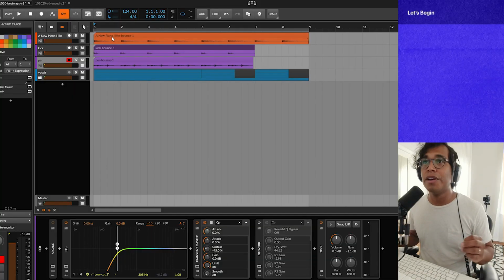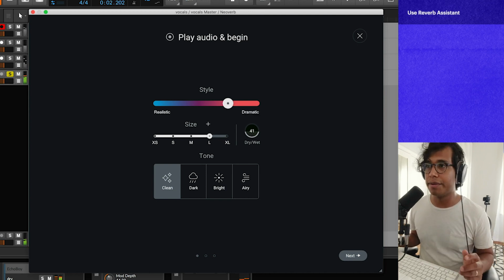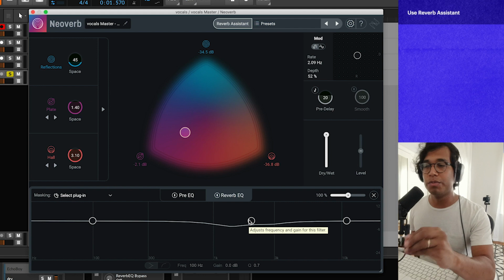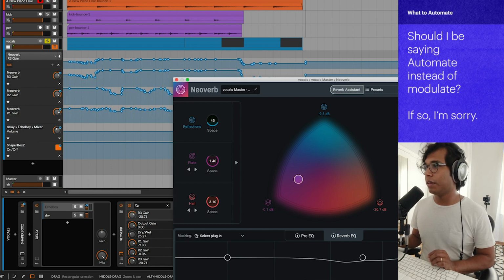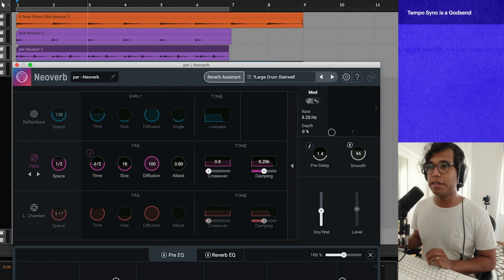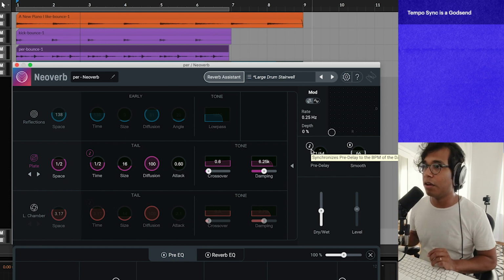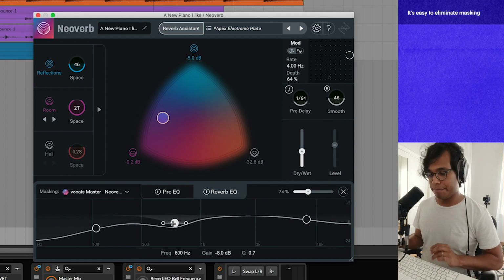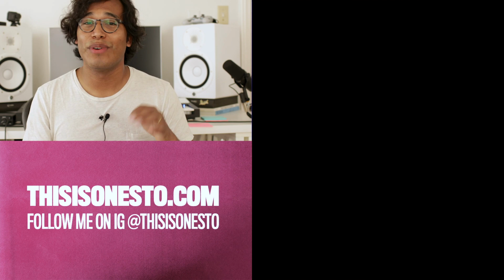4 Things To Know About Izotope Neoverb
NEOVERB @iZotopeOfficial  is a smart reverb that's already changing the way we use reverb. From its AI powered unmasking abilities to the way it communicates with other plugins like  iZotope Ozone 9, this may be the best smart reverb plugin ever created. And I really don't think I'm exaggerating.

Today you're going to learn the 4 best ways to use iZotope Neoverb. Seriously these four tips are going to allow you to get the most out of Neoverb right out the gate and hopefully show you that there's no way you can ignore this reverb.

TIMELINE
00:00 The 4 Things You Gotta Know About Neoverb iZotope
01:10 Reverb Assistant Sets You Up Fast
04:31 There's Tons Of Fun Parameters To Automate
06:31 Tempo Sync Is A Godsend
10:00 Neoverb Makes It Easy To Detect And Eliminate Masking
12:44 iZotope Fanboy Rant